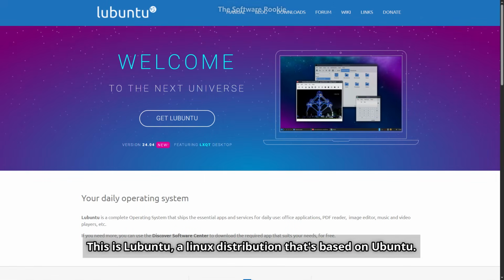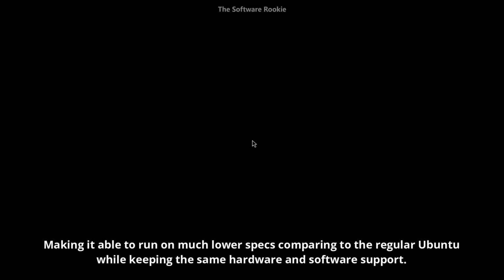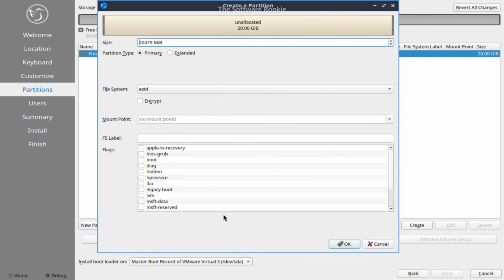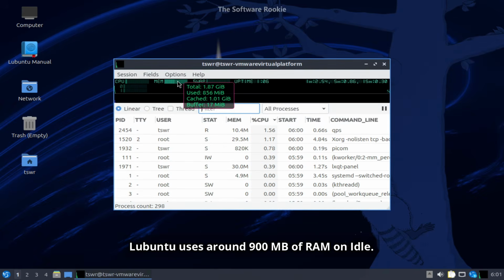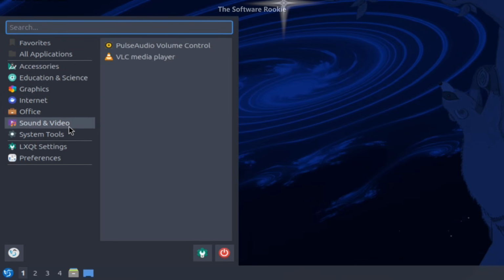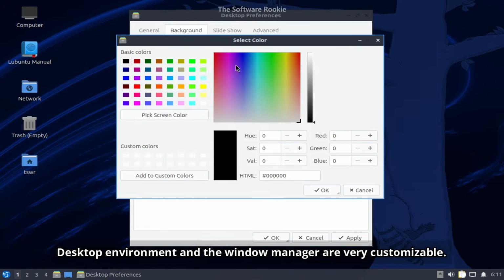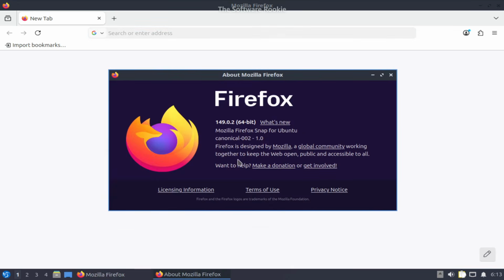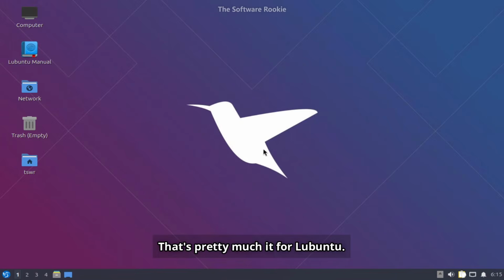Lubuntu : The Lightweight Ubuntu-based Linux Distro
This is a quick overview video in which I showcase Lubuntu, which is a lighter and smaller version of Ubuntu that uses LXQt desktop environment that can run on lower hardware requirements with the same hardware and software support, It comes with a useful set of pre-installed software for daily use, a really good option for an old x64 bit PC in my opinion.

-- Timestamps :
0:00 Intro & Lubuntu Website
0:19 Live Boot & Install Process
1:34 Main Desktop